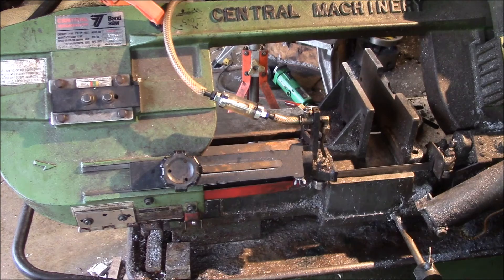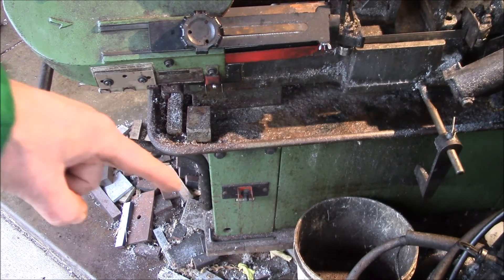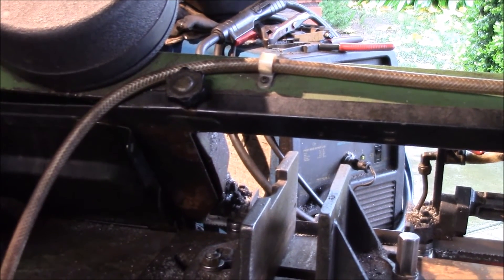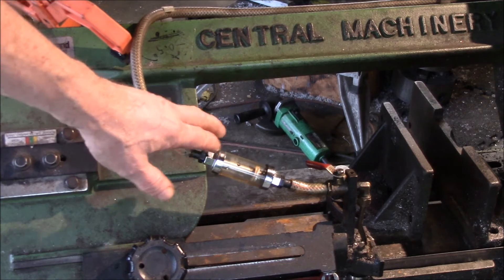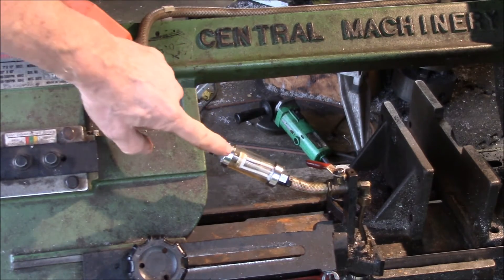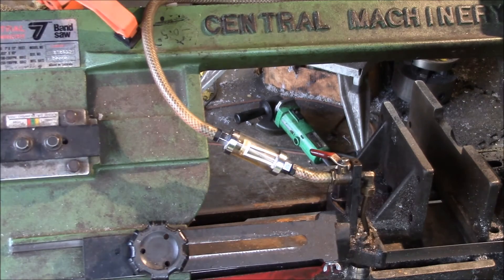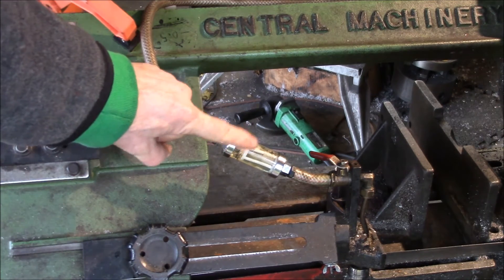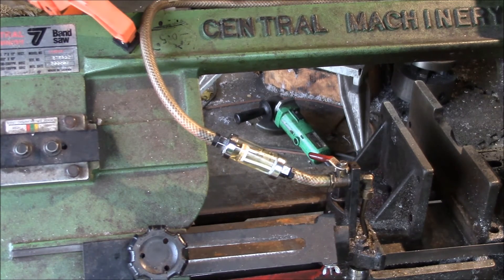Metal Cutting Bandsaw Coolant FIlter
Adding an in-line filter for the bandsaw blade coolant feed.

I thought I would share this handy modification I did to the coolant feed on my horizontal/vertical bandsaw.

About 15 yrs. ago, I picked up this 7"x12" (17cm x 30cm) horizontal/vertical bandsaw for my shop.  It uses 3/4" (19mm) wide blades and has a hydraulic downfeed and built in coolant system for longer blade life.

One problem with the original setup is the small orifice in the coolant nozzle would get clogged with cutting debris and need to be unclogged periodically.  I decided to install an in-line fuel filter in that feed tube and that has nearly eliminated nozzle clogging.

The stainless steel mesh filter element is washable and that needs to be done a few times per year.  The clear glass housing lets me see the filtering action and can point out when the filter is clogged or the tank needs refilling.  Over time, iron dissolved in the coolant can deposit out on the mesh and require a phosphoric acid cleaning to remove those deposits.

Intro/Outro:
Louisiana Fairytale by Austin Rogers